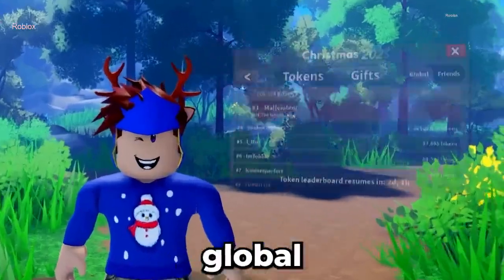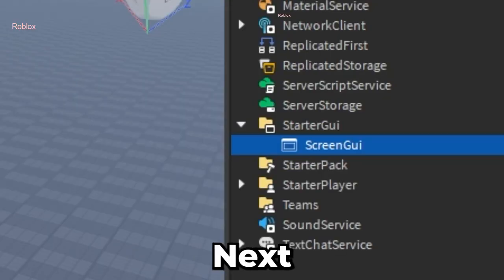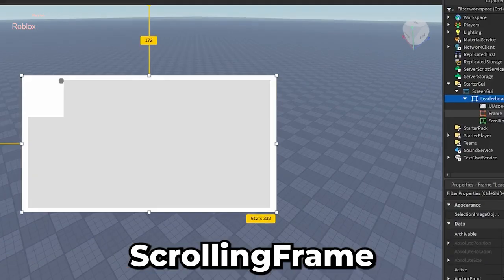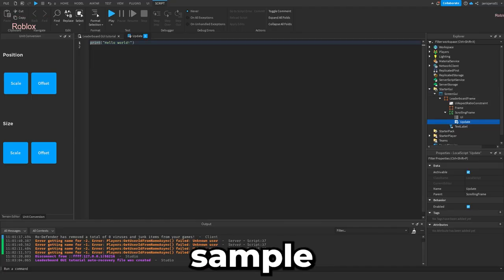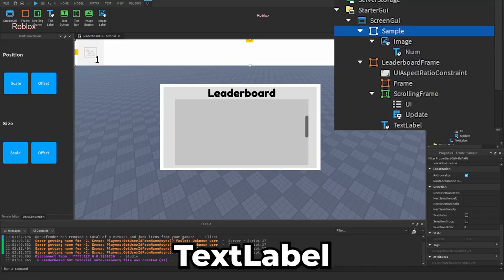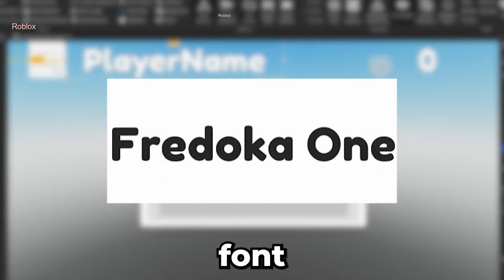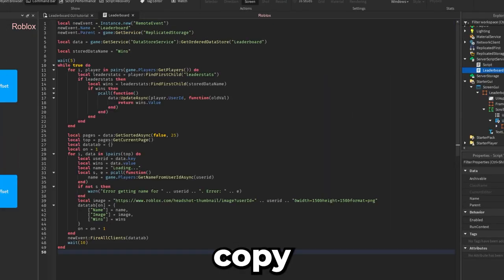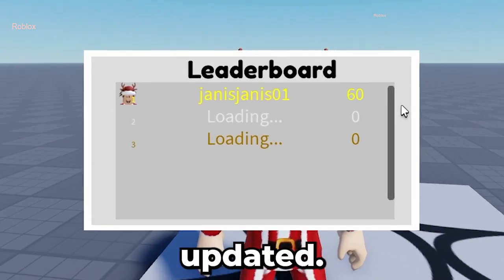Roblox Studio Global Leaderboard GUI Tutorial with Saving Data_R